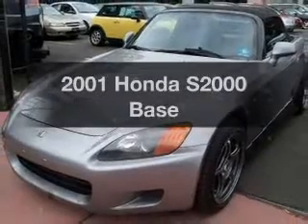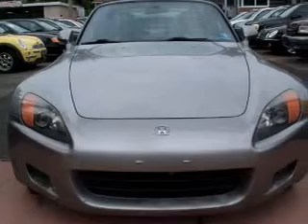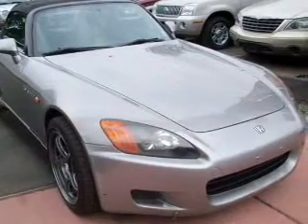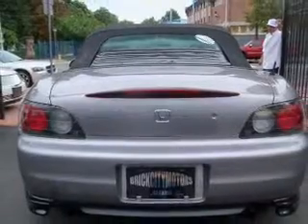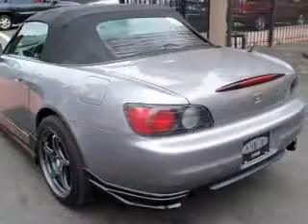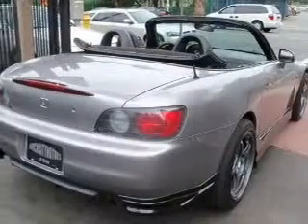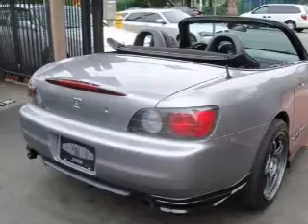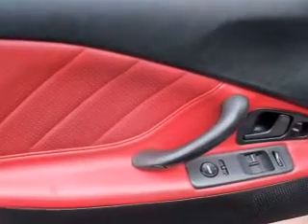2001 Honda S2000 - Newark NJ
Year: 2001
Make: Honda
Model: S2000
Trim: Base
Engine: 2.0 liter inline 4 cylinder 16 valve
Transmission: 6-Speed Manual
Color: Gray
Mileage: 177593
Address:
346 Broadway